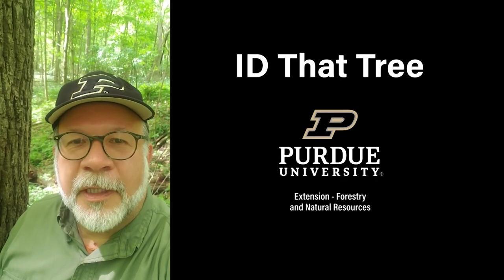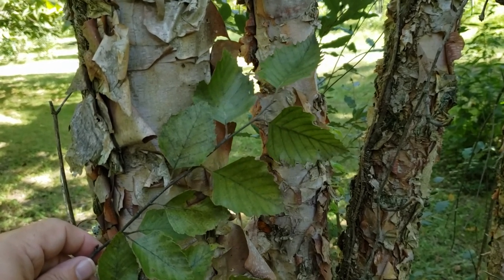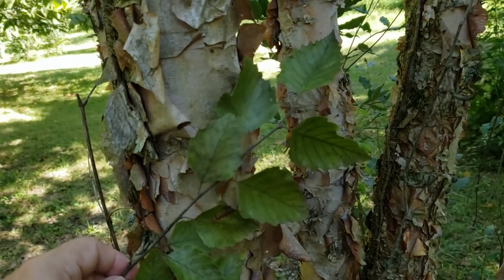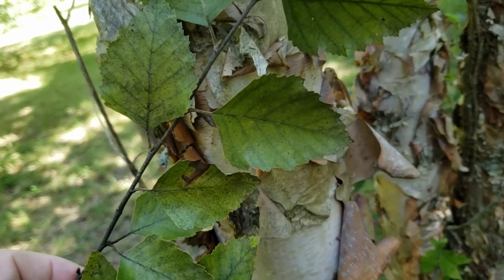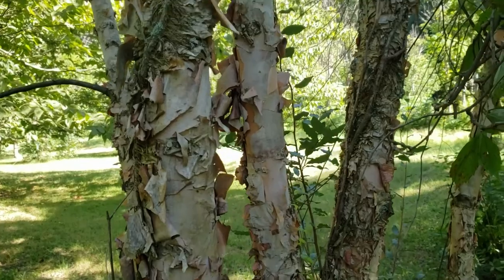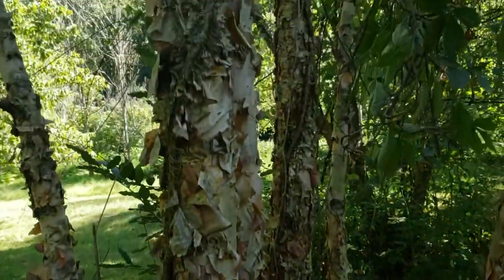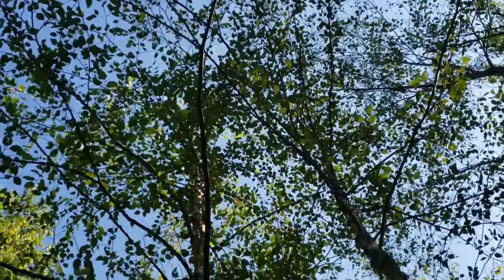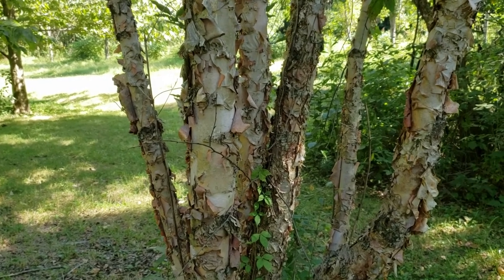ID That Tree: River Birch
In this edition of ID That Tree, meet River Birch. As its name implies, it is often found near waterways and in moist soil areas across the state of Indiana. It can be multi-stemmed, often in landscaping, or single stemmed, often in woodlands and bottomlands. Simple triangular-shaped leaves with doubly-serrated margins and flaking/peeling bark are key identifiers. In younger trees, the bark peels more and can range from chalky white to reddish brown. Bark on older trees is darker gray/brown and peeling is less prominent.